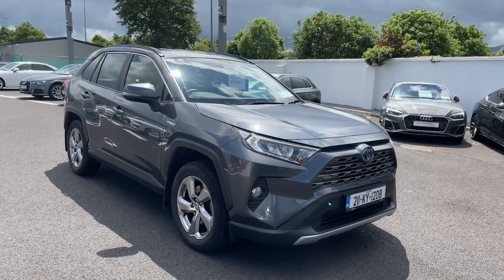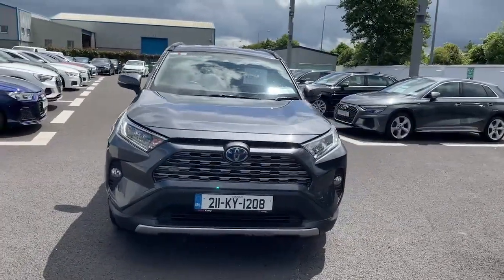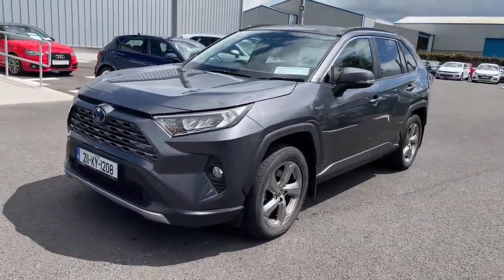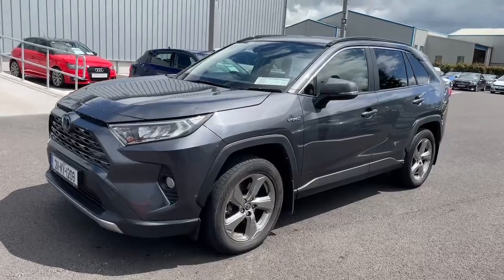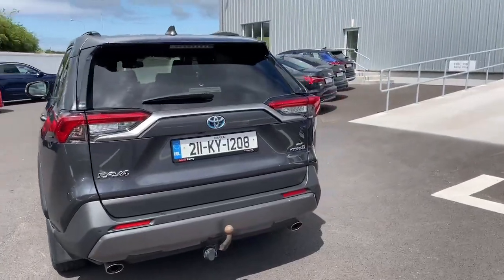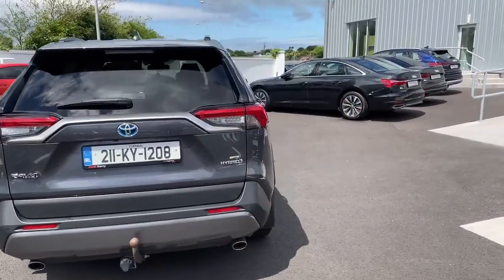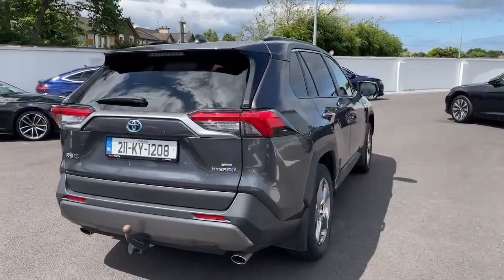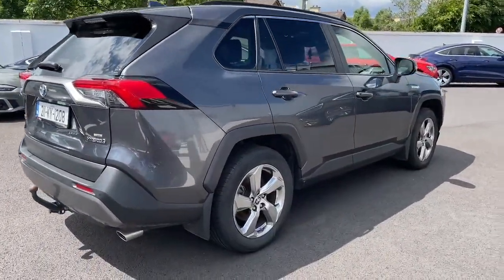211KY1208 - Toyota Rav-4 RAV4 Hybrid SOL MY21 4DR Auto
Introducing the 2021 Toyota Rav-4 RAV4 Hybrid SOL MY21 4 Door Auto in sleek Grey. This powerful 2.5 litre PETROLELECTRIC engine paired with an AUTOMATIC transmission makes for a smooth ride. Packed with features like Air Conditioning, Satellite Navigation, and Safety features like ABS and Parking Assistance, this vehicle is designed for comfort and protection. With a full multi-point health and safety check, serviced to manufacturer specification, and a comprehensive warranty, you can trust in its quality. Upgrade your driving experience with the Toyota Rav-4 Hybrid